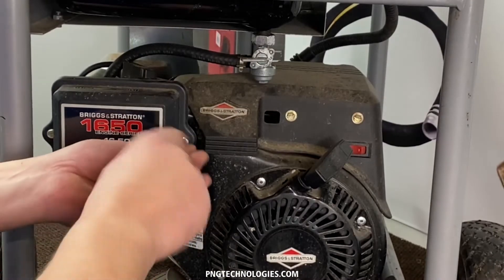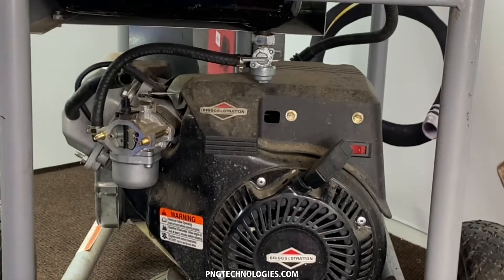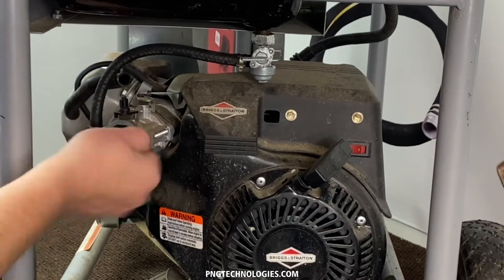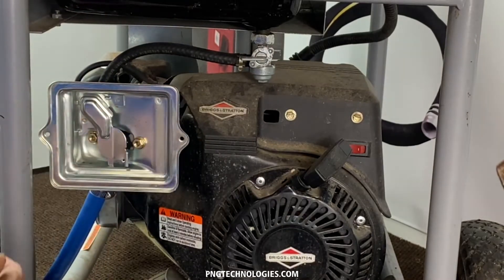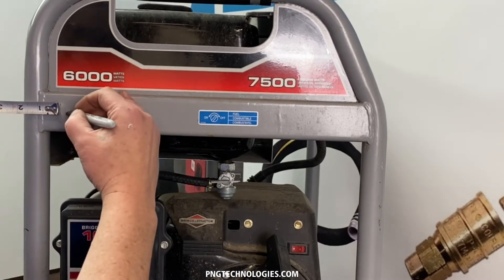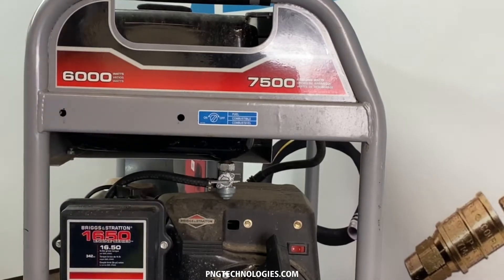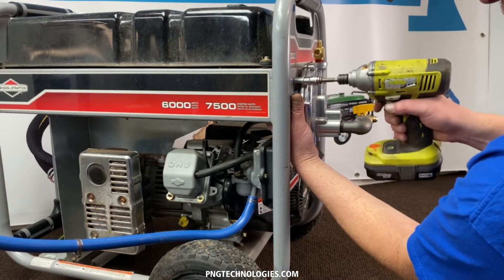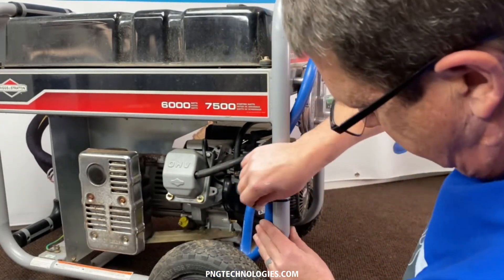PowerBoss 5250 - Conversion video from gas to Propane & Natural Gas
PNG Technologies
Propane and Natural gas conversion for a PowerBoss 5250. PNG Technologies will explain how to install a propane & Natural gas conversion kit.